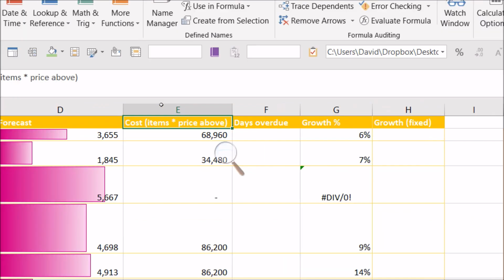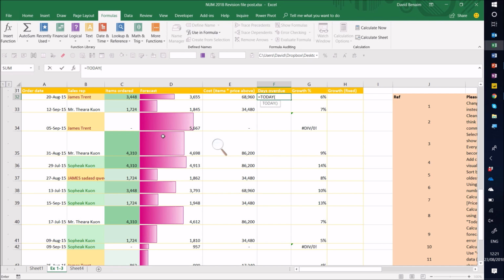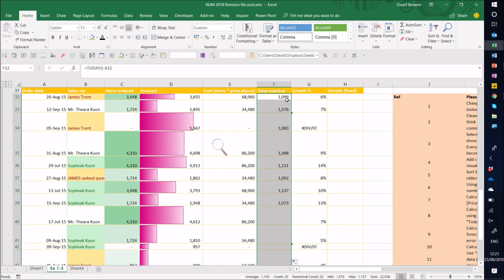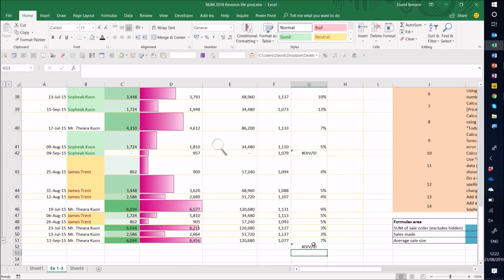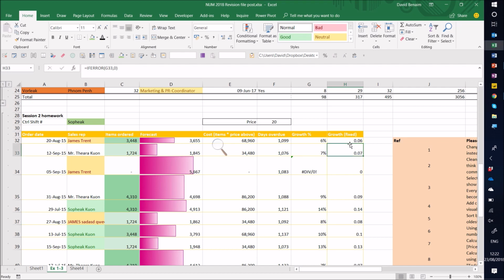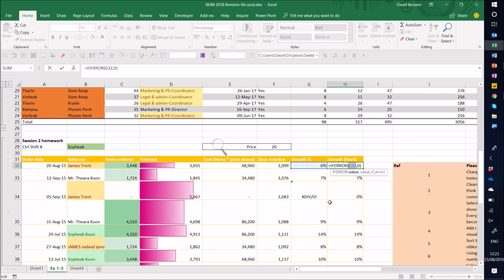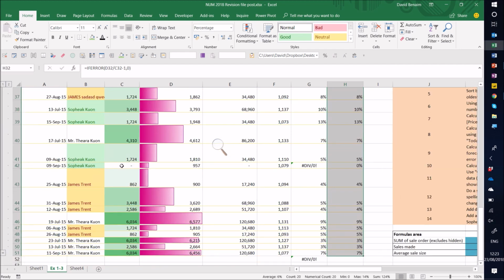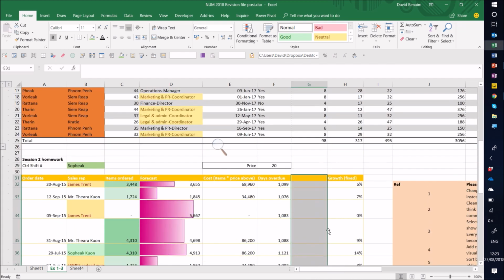Excel key formulas (TODAY & IFERROR)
Two key Functions in Excel, IFERROR is a wrapper formula that returns an exception clause for errors. If you every have DIV0 errors, you should be using it. TODAY shows how to make calculations on dates compared to today. Note the shortcut Ctrl ; also returns today's date